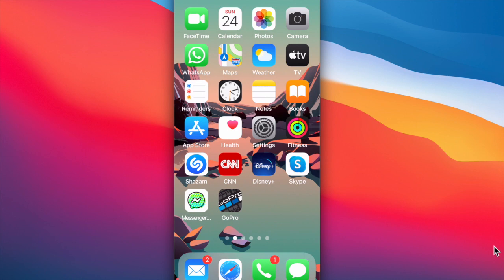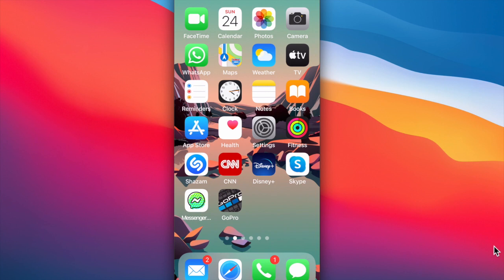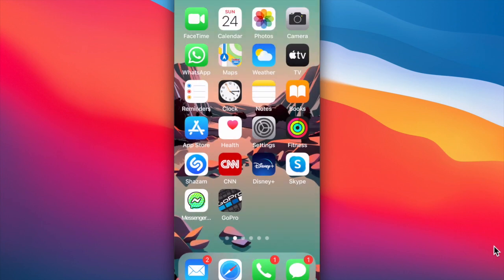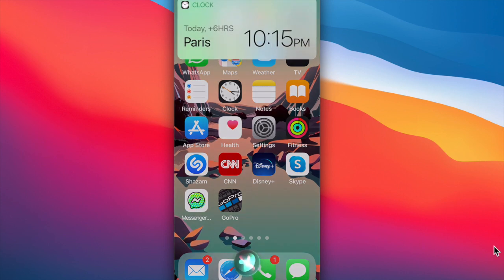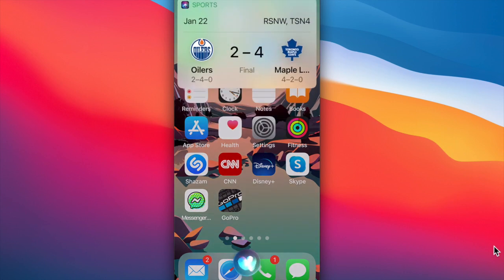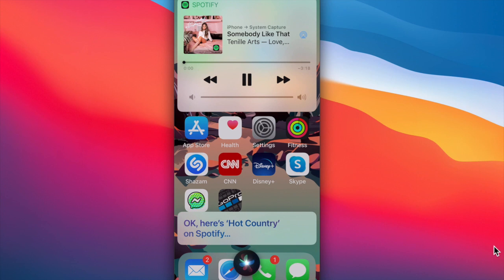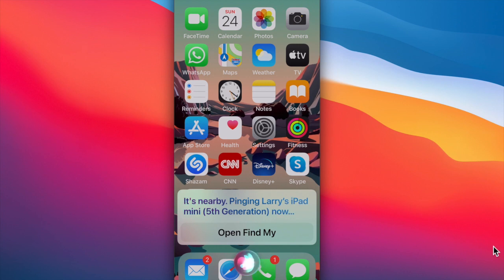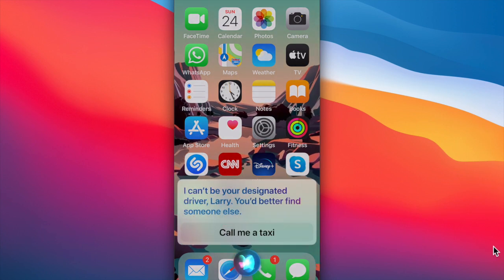NEW SIRI TIPS & TRICKS 2021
This video will tell you how to set up Siri in your settings and how to use your voice commands to perform tasks and access information . It will also tell you some funny things to ask Siri. This video is ideal for beginners with iPhones and iPads and will make your tasks easier with Siri .